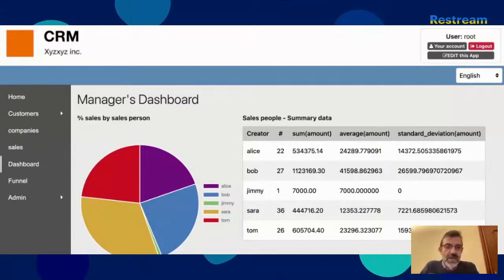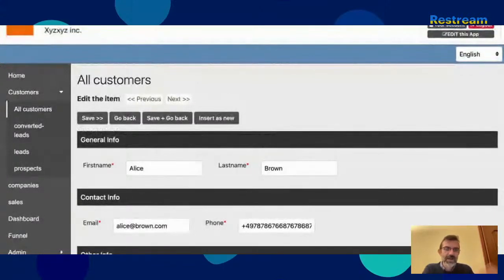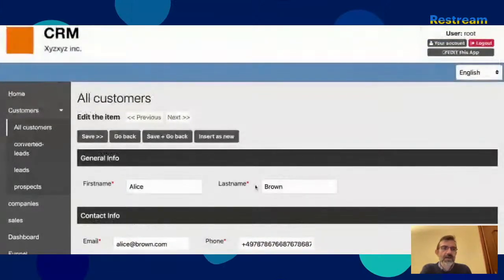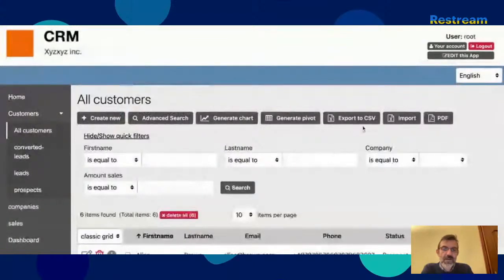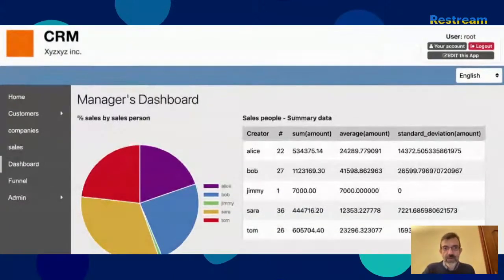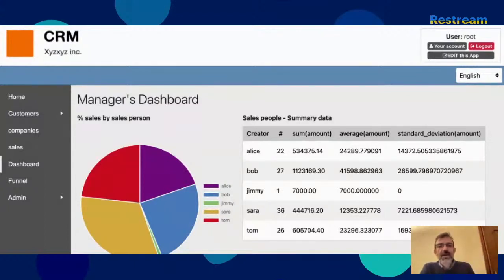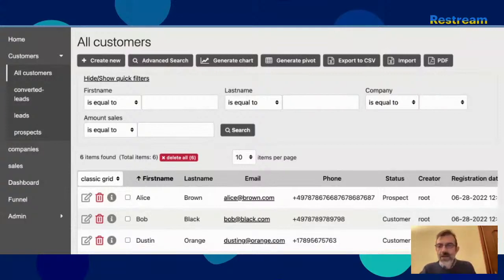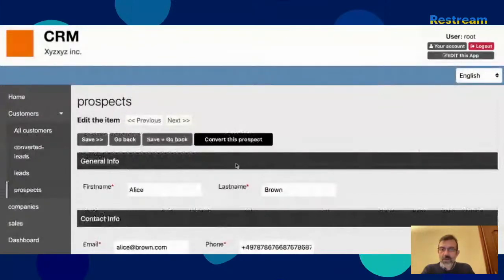Low-code LIVE #2 : Can I MIGRATE my legacy app to a Web app? (Most frequent pre-sale questions)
Let's see what you should evaluate to understand how easy is to migrate your legacy (Access, Excel, Filemaker, ... ) application to a Web application using a now-code low-code platform such as DaDaBIK.

it's helpful also to understand that in DaDaBIK sometimes "coding" just means adding a simple formula for a calculated field (one-line coding!).